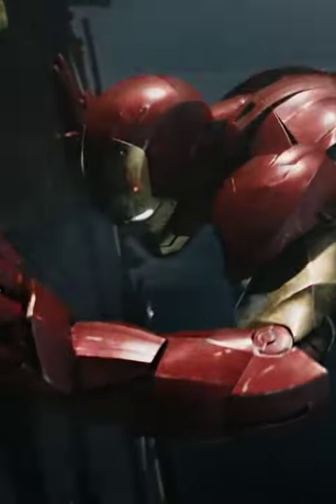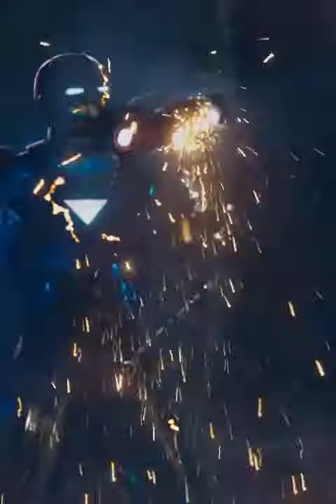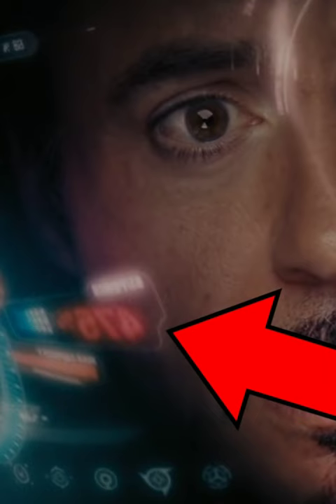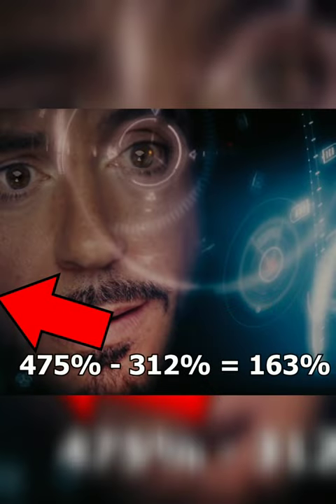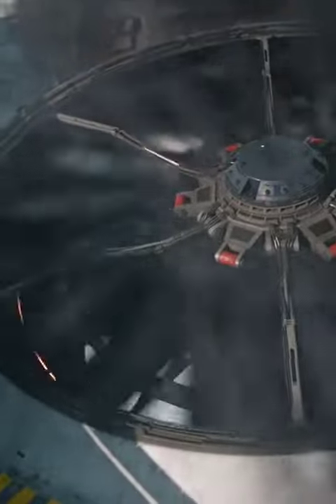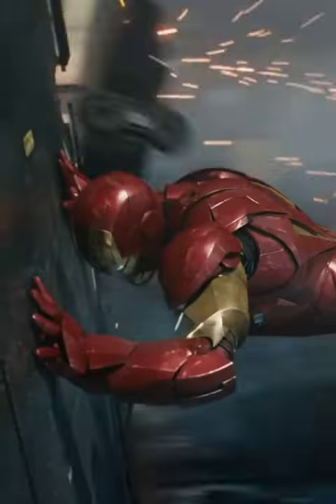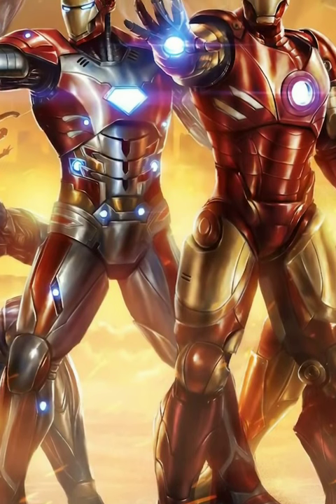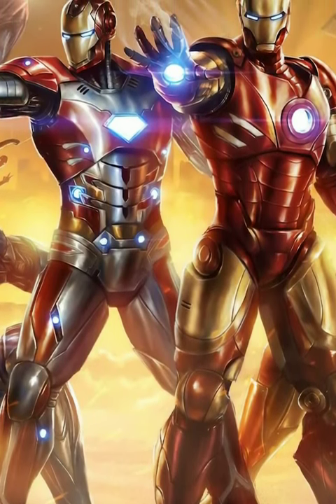Did you know that in "Avengers"......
Please Also Watch his Full ⬇️ today's edition of "he Watched in 0.25x Speed", he seen Avengers (2012) and found 10 new details. Do let him know if you noticed something that's harder to catch in regular speed.▬▬▬▬▬▬▬▬▬▬▬▬▬▬▬▬▬▬▬▬▬▬▬Please do like this video to help him keep growing and subscribe to his channel that helps him in ways I can't even explain. I am really grateful to you guys for supporting my channel.▬▬▬▬▬▬▬▬▬▬▬▬▬▬▬▬▬▬▬▬▬▬▬SUBSCRIBE to MovieFlix+ to Google map: 40°59'17.5"N 73°58'15.4"W▬▬▬▬▬▬▬▬▬▬▬▬▬▬▬▬▬▬▬▬▬▬▬Avengers IWatchedin25xSpeed Marvel▬▬▬▬▬▬▬▬▬▬▬▬▬▬▬▬▬▬▬▬▬▬▬Music: Avengers: Infinity War - It's Time║Free Music // No Copyright MusicYouTube URL believe all content used falls under the remits of Fair Use, but if any content owners would like to dispute this I will not hesitate to immediately remove said content. It is not my intent to in any way infringe on their content ownership. If you happen to find your art or images in the video please let me know and I will be glad to credit you.